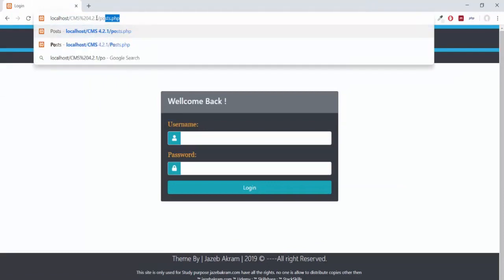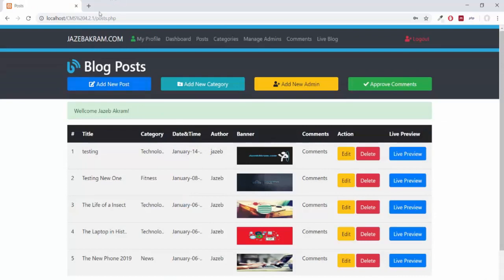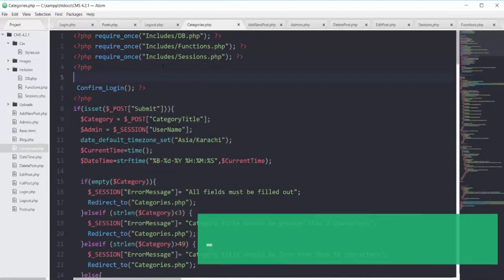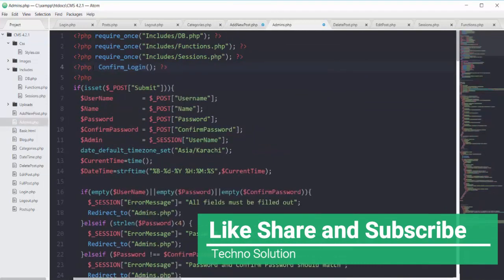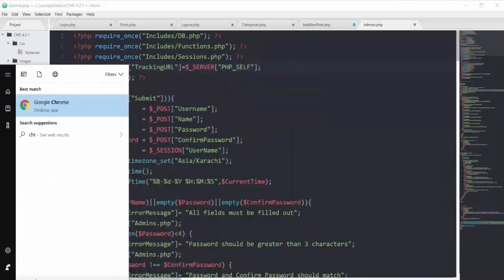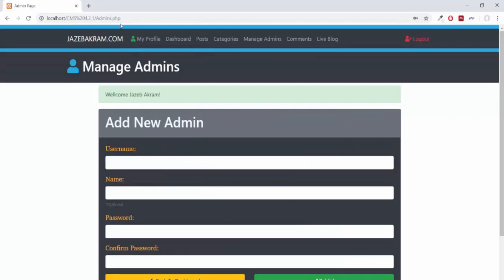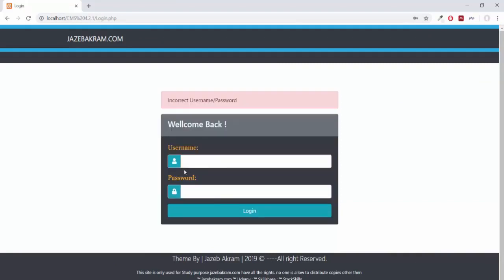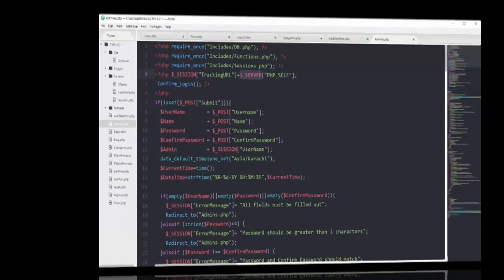CMS Tracking Url Using PHP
In this video i will teach you how you can track the url using PHP